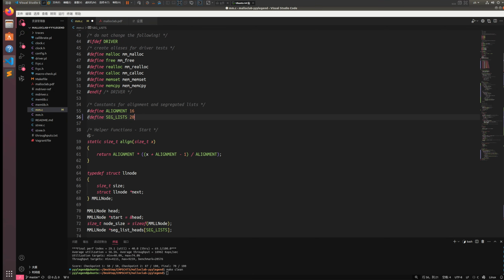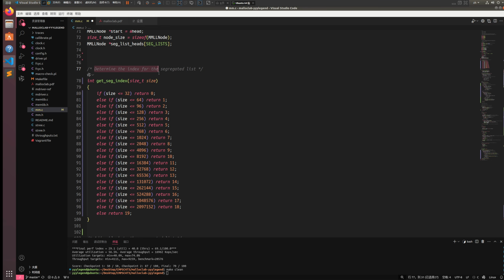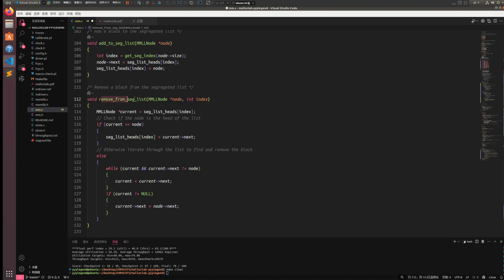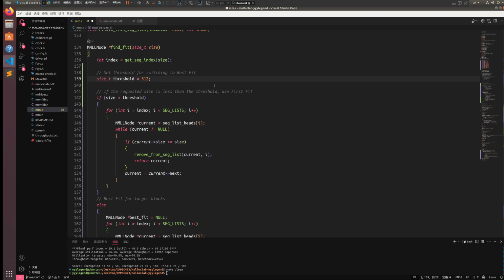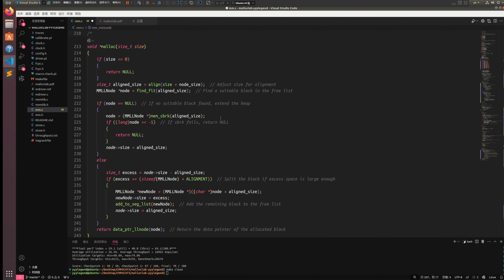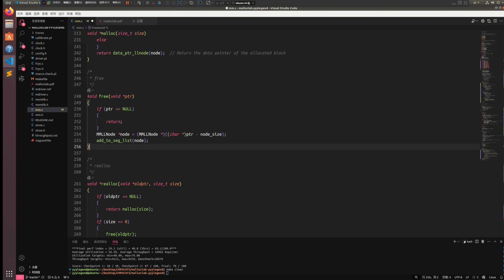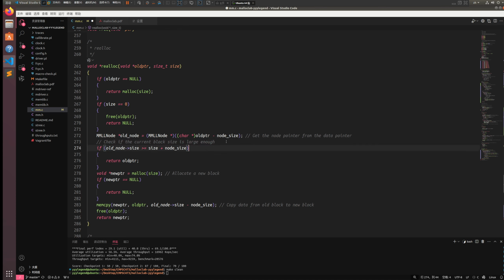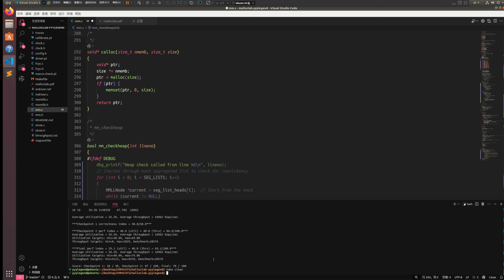Runqi Yang Project 2 Demo